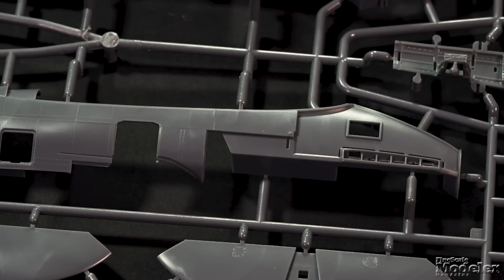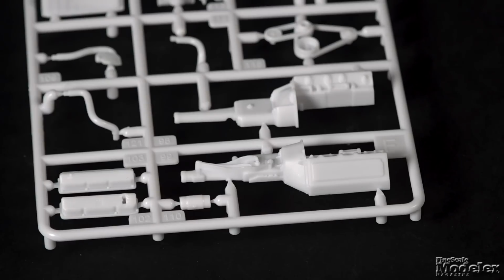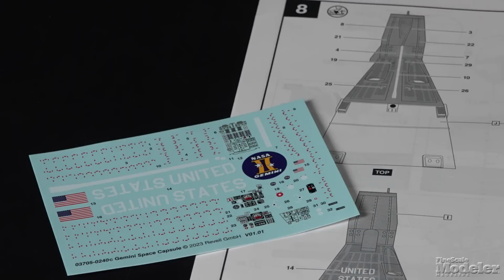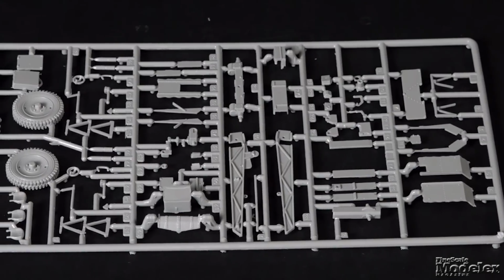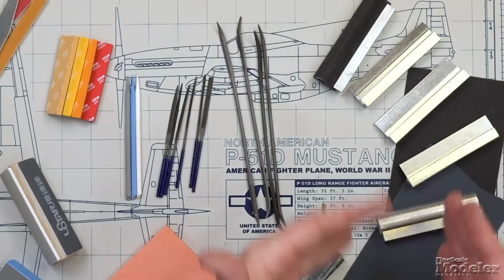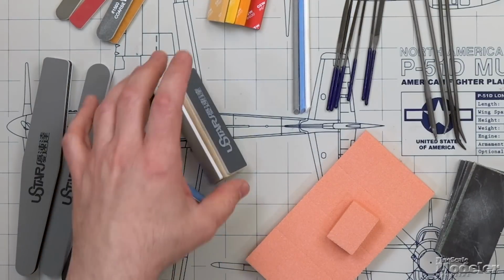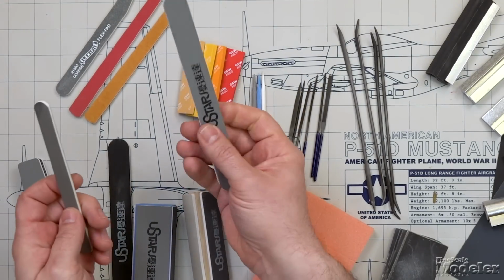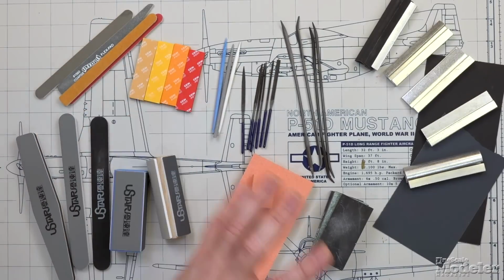Hot! Kotare Spitfire and Revell Mustang Boss 351 kits, sanding options, & AMPS 2023 show footage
In this FSM Weekly, FineScale Modeler shows you inside the new Kotare 1/32 scale Spitfire Mk.Ia (Mid), Revell 1/25 scale 1971 Ford Mustang Boss 351, MegaHobby/Revell 1/24 scale Gemini space capsule,  Tamiya 1/12 scale Honda CBR1000RR-R Fireblade SP 30th Anniversary edition, and Italeri 1/35 scale SdKfz 10 Demag D7 with leIG 18 and crew. We also show you three books from Casemate: "Rooks in Afghanistan Vol. 1: Su-25 in the Afghanistan War, 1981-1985," "Stalingrad: Death of an Army," and "Images of War: 8th SS Cavalry Division Florian Geyer."  In Tooling Around, Tim takes you on a survey of sanding sticks, sponges, tadpoles, and files you may find useful at your workbench. And last, but certainly not least, we have video from the AMPS 2023 International Convention model show and contest (Armor Modeling & Preservation Society).

00:00 Opening
00:15 Kotare 1/32 scale Spitfire Mk.Ia (Mid)
02:39 Revell 1/25 scale '71 Ford Mustang Boss 351
05:03 MegaHobby/Revell 1/24 scale Gemini space capsule
06:12 Tamiya 1/12 scale Honda CBR1000RR-R Fireblade 30th anniversary edition
07:19 Books from Casemate
07:24 Rooks in Afghanistan Vol. 1
07:46 Stalingrad: Death of an Army
08:06 Images of War: 8th SS Cavalry Division Florian Geyer
08:21 Italeri 1/35 scale Demag D7 with le.IG18 and crew
09:47 Tooling Around survey of sanding sticks, sponges, tadpoles, files, and more
19:51 The Wrap Up shows you video from the AMPS 2023 model show and contest (Armor Modeling & Preservation Society)
25:31 Credits